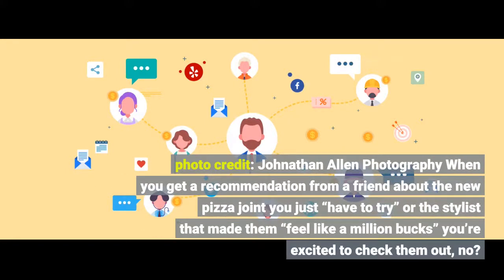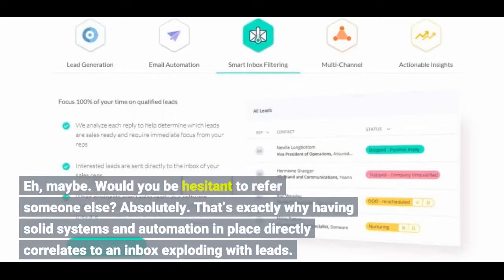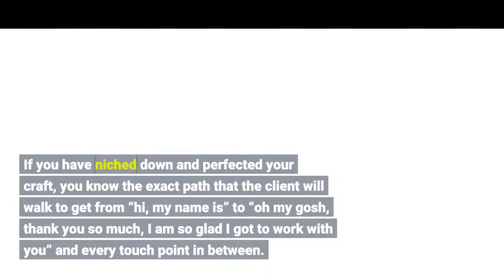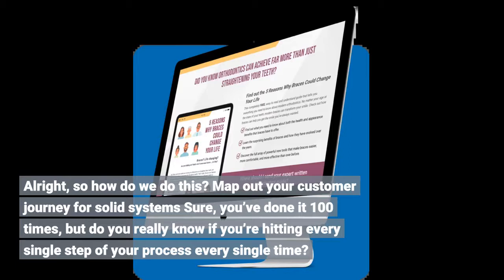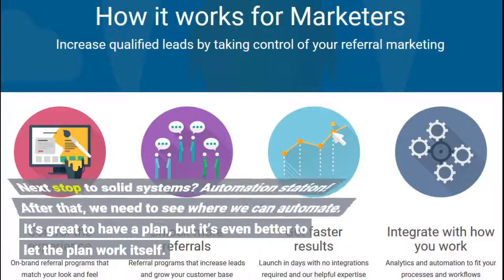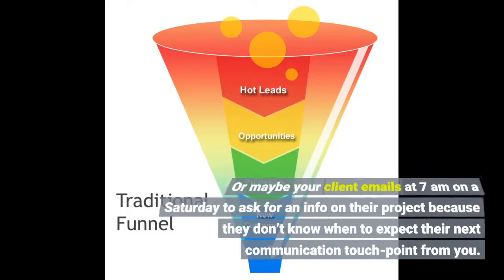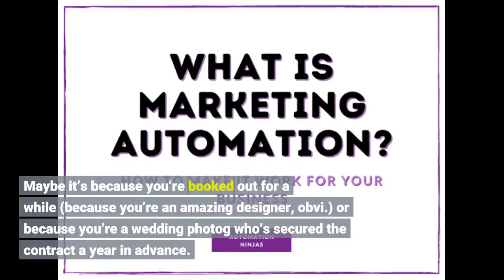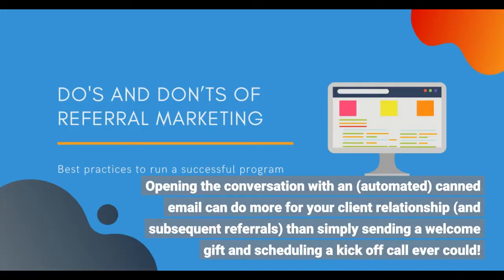How to Get Referral Leads with Solid Systems + Simple Automations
If you're looking to dominate your local market, give us a shout re: SEO, Facebook Ads, Google Ads, and Web Design

photo credit: Johnathan Allen Photography When you get a recommendation from a friend about the new pizza joint you just “have to try” or the stylist that made them “feel like a million bucks” you’re excited to check them out, no? You have full expectations that the quality and the service that you receive will be equal to that of what your trusted friend told you it would be. But what if they don’t have solid systems to make it happen? What happens if it’s not the same experience? Would you blame your friend? Of course not! Would you think...

Transcription:
photo credit: Johnathan Allen Photography When you get a recommendation from a friend about the new pizza joint you just “have to try” or the stylist that made them “feel like a million bucks” you’re excited to check them out, no? You have full expectations that the quality and the service that you receive will be equal to that of what your trusted friend told you it would be. But what if they don’t have solid systems to make it happen? What happens if it’s not the same experience? Would you blame your friend? Of course not! Would you think “perhaps they were just having an off day”? Eh, maybe. Would you be hesitant to refer someone else? Absolutely. That’s exactly why having solid systems and automation in place directly correlates to an inbox exploding with leads. By systematizing your business practices and automating your workflow, you are creating a precise and detailed client experience that will have you wowing every single client and rolling in referrals in no time. If you have niched down and perfected your craft, you know the exact path that the client will walk to get from “hi, my name is” to “oh my gosh, thank you so much, I am so glad I got to work with you” and every touch point in between. You know your ideal client, you know their needs, wants, and desires; and you know you can deliver them. You just have to have everything in order to execute your delivery flawlessly and on beat every.single.time. Alright, so how do we do this? Map out your customer journey for solid systems Sure, you’ve done it 100 times, but do you really know if you’re hitting every single step of your process every single time? And what about the touchpoints you could add? You’d never know about them if you can’t visually see your workflow. Whether you take it old school with pen and paper or do it digitally with a flowchart program, visually seeing the path your clients will walk will help you to fill in the gaps where needed. Maybe you identify a drop off in communication, or a place where you can interject another touchpoint. These are all areas in which you have one more opportunity to better serve your clients and allow them to become raving fans. Next stop to solid systems? Automation station! After that, we need to see where we can automate. It’s great to have a plan, but it’s even better to let the plan work itself. If we miss the important step of sending the “vision” questionnaire you might not know the address of the shoot location! Or maybe your client emails at 7 am on a Saturday to ask for an info on their project because they don’t know when to expect their next communication touch-point from you. Both workflow downfalls that can be avoided with a little automation and even less effort from you. There is an outdated belief in our industry that automation is directly the opposite of high touch and personal. I’d like to argue the opposite. Imagine this scenario: during your mapping you identified a drop off in communication between the booking and the project start date. Maybe it’s because you’re booked out for a while (because you’re an amazing designer, obvi.) or because you’re a wedding photog who’s secured the contract a year in advance. Whatever the reason, there is this time period where you want to ensure your clients feel seen and heard. So why not pop a 3 week email update into your workflow? Ask them about how they met, where their first date was, or play a quick game of him or her. Ask them about the inspiration for their brand, how they came up with their business name or what they are most excited about in working with you. Opening the conversation with an..